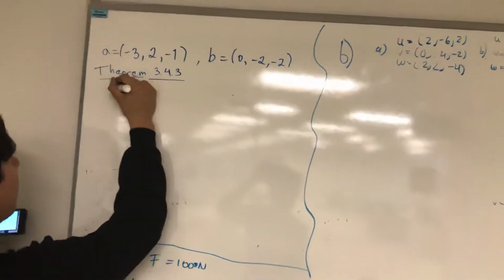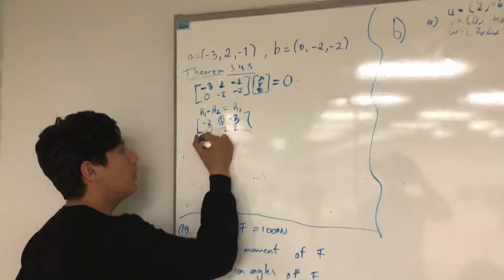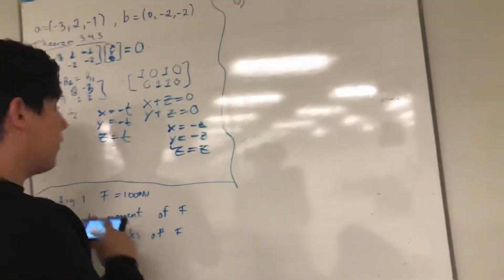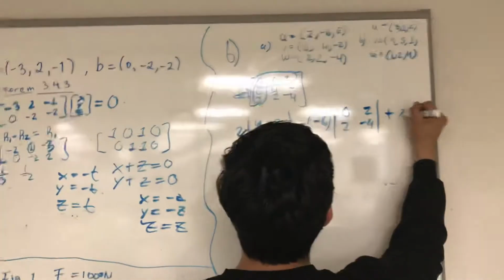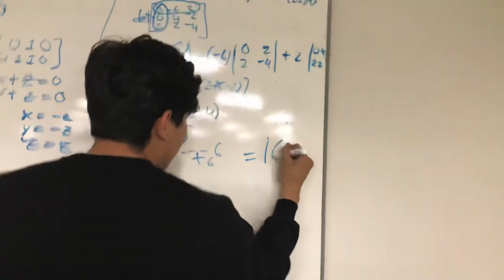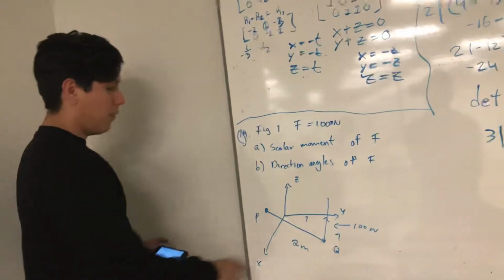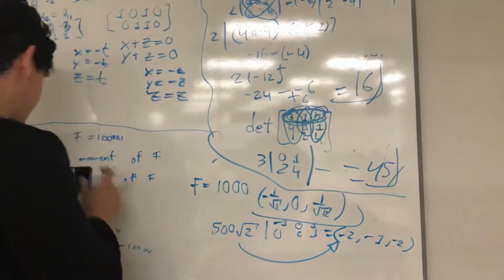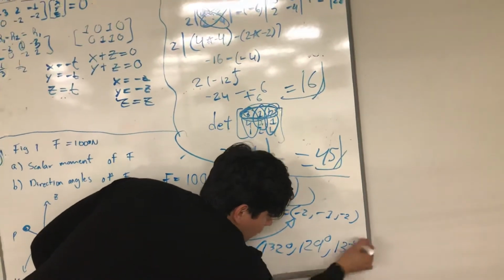19 de marzo de 2019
Second Exam